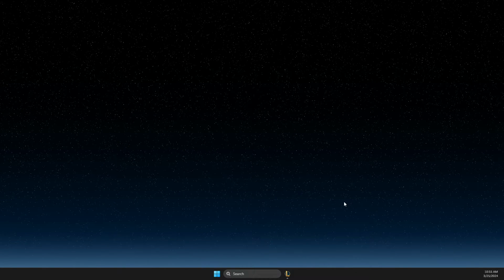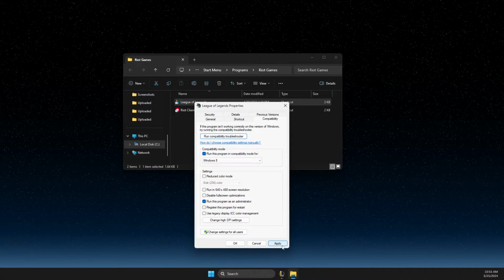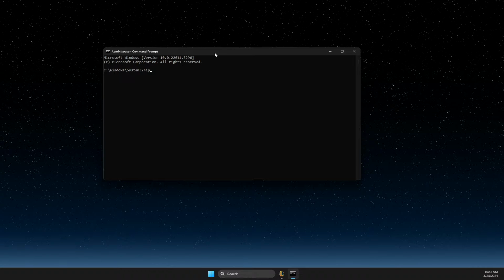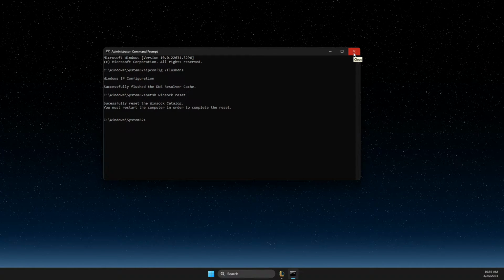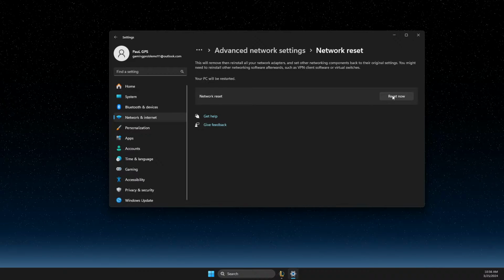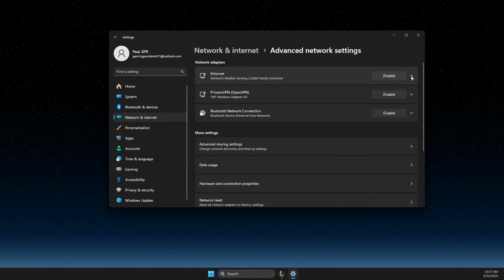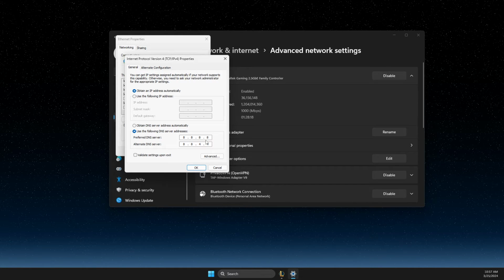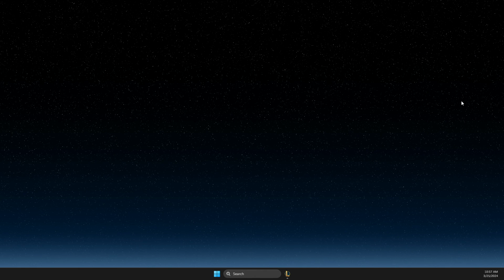How to Fix League of Legends Error Code 004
In this video I will show you How to Fix League of Legends Error Code 004 It's really easy and it will take you less than a minute to do it!